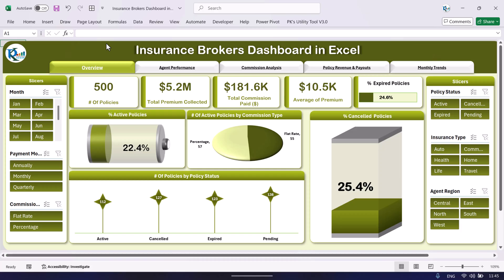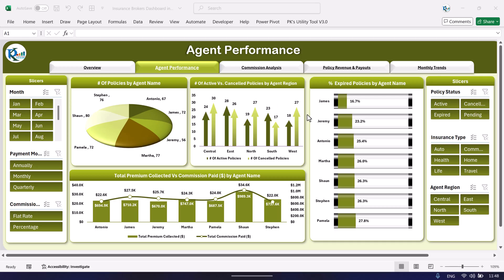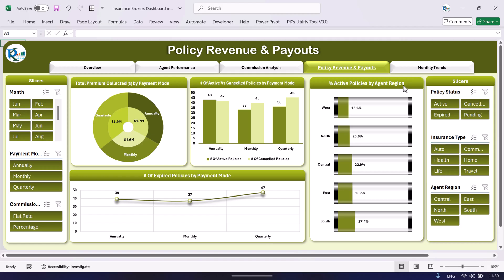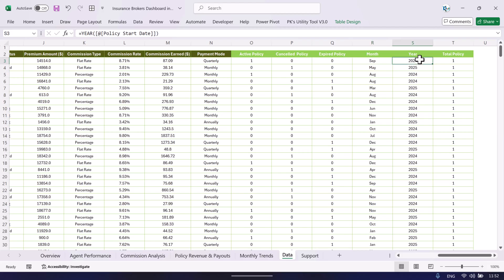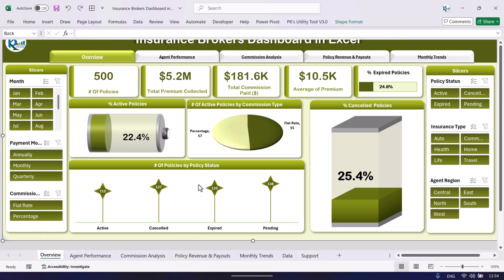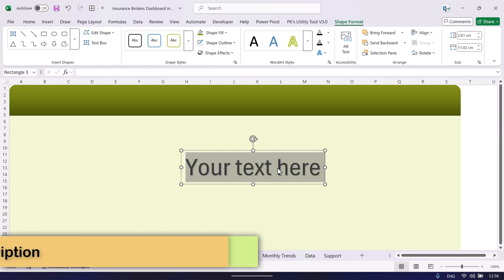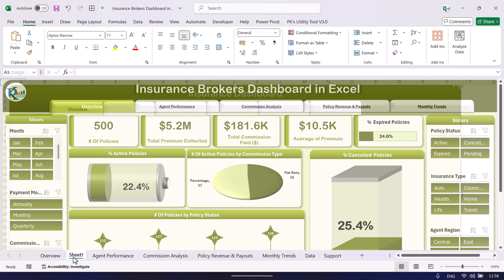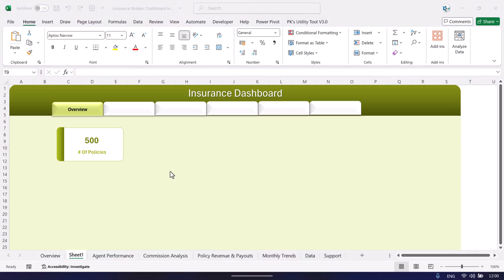Insurance Brokers Dashboard in Excel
🚀 Transform Your Insurance Business with the Insurance Brokers Dashboard in Excel! 📊

In the competitive world of insurance, staying organized and tracking key metrics is essential to success. The Insurance Brokers Dashboard in Excel is a comprehensive solution that helps brokers monitor their policies, premiums, commissions, and agent performance with ease—right within Excel!

🔑 Key Features:

Overview Sheet: Get a snapshot of policies, premiums, commissions, and expired policies at a glance.

Agent Performance: Track individual agent performance by number of policies, commissions, and regions.

Commission Analysis: Break down commissions by type and track their impact on revenue.

Policy Revenue & Payouts: Monitor revenue from premium collections and payouts across different payment modes.

Monthly Trends: Visualize performance trends across months, including policy cancellations and premiums.

Data Sheet: Input all your policy, agent, and payment data to fuel the dashboard and get real-time updates.